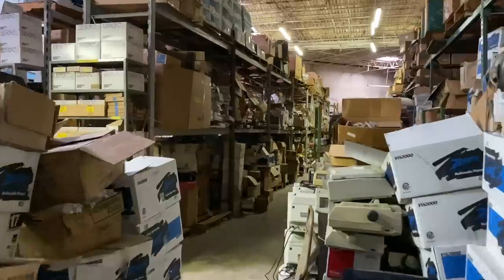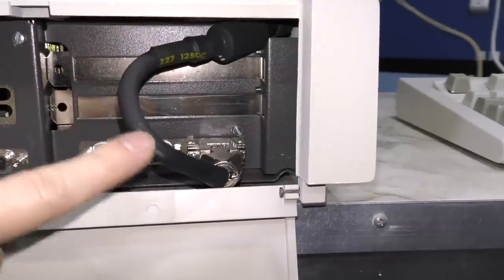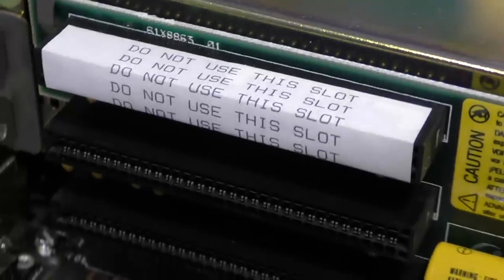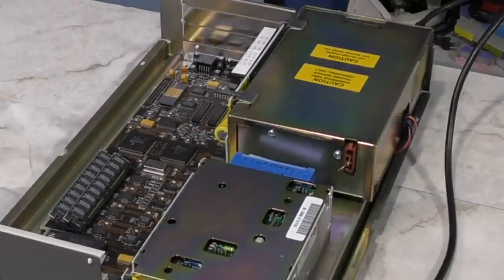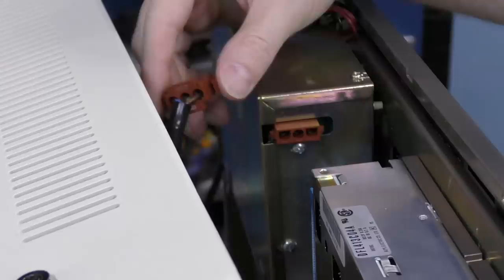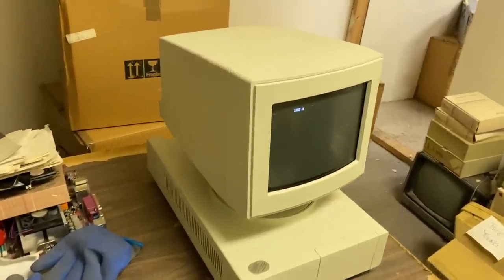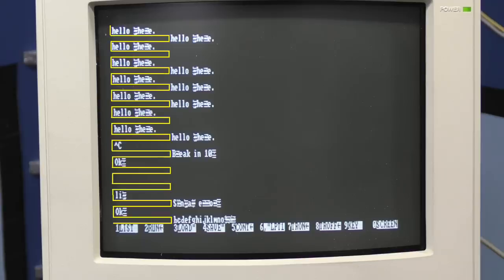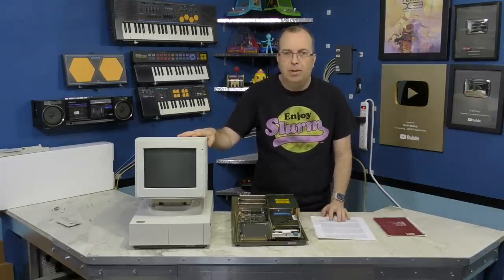Found at Computer Reset - IBM 7496 Executive Workstation